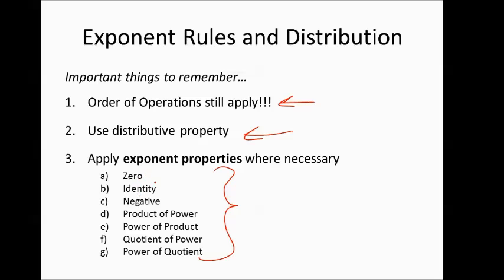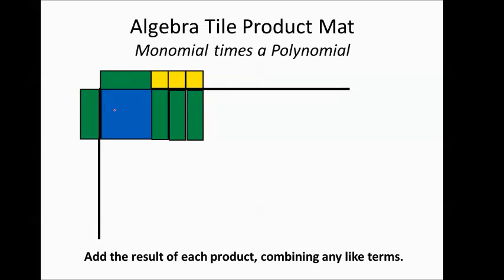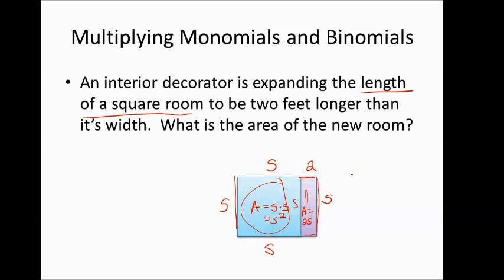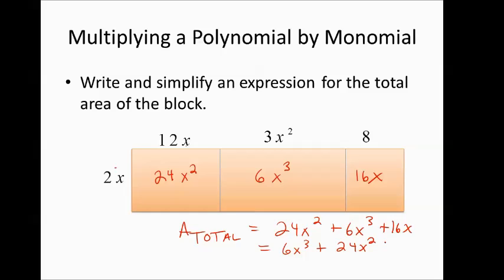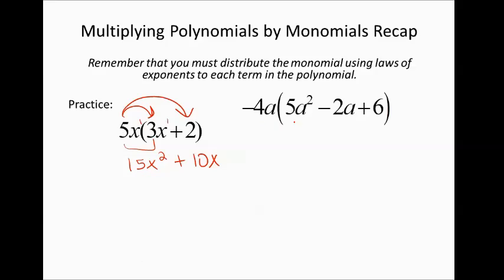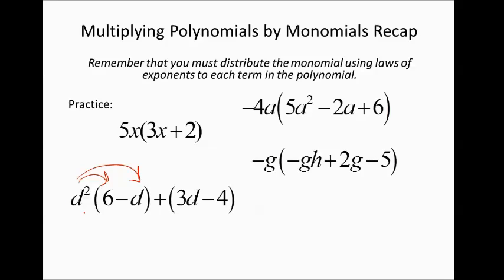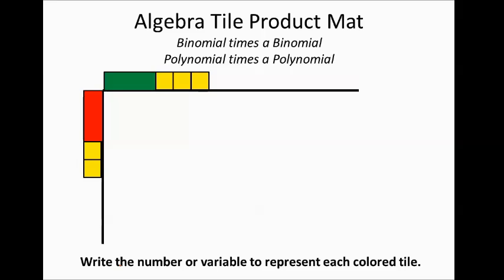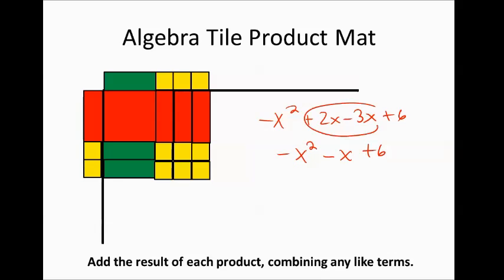Multiply Monomial By Polynomial V2